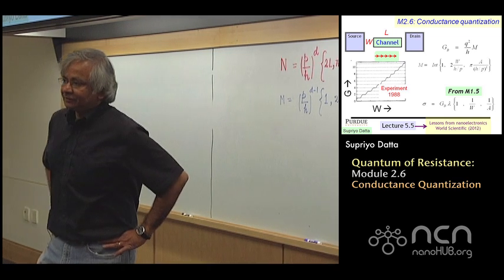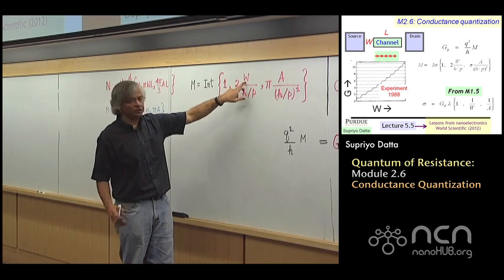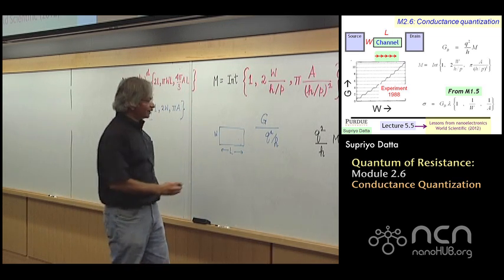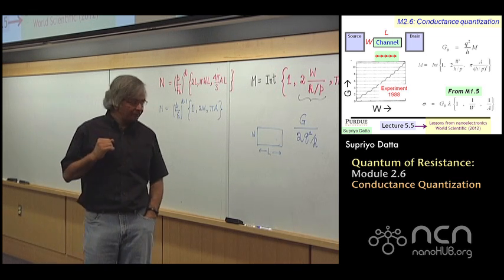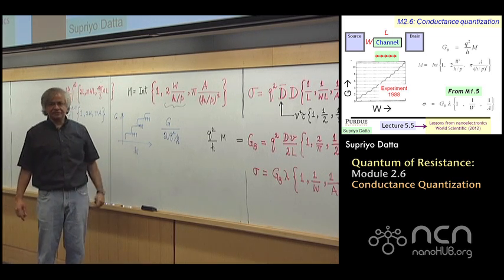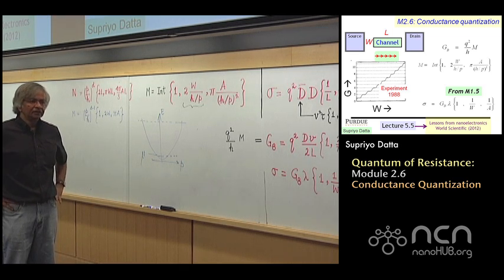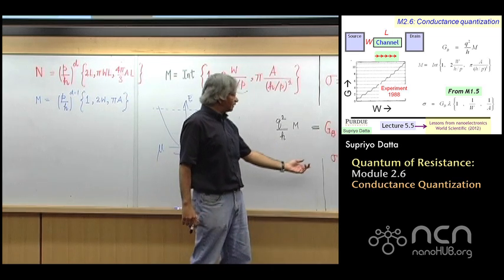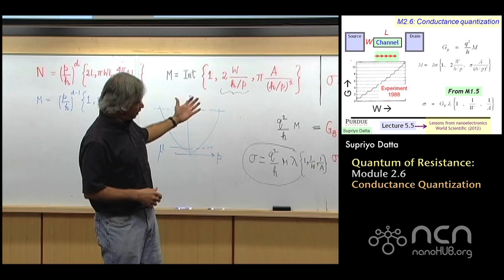nanoHUB-U Fundamentals of Nanoelectronics I: M2.6 Quantum of Resistance - Conductance Quantization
Table of Contents:
00:09 Recap
03:00 Quantized conductance
07:50 Temperature-averaging
10:00 Semiconductors and metals
12:55 Conductivity ~ M * mfp
14:40 Importance of experiments
15:35 Bottom-up view